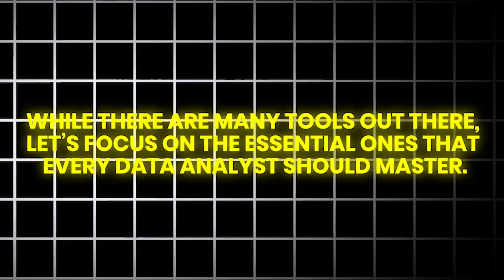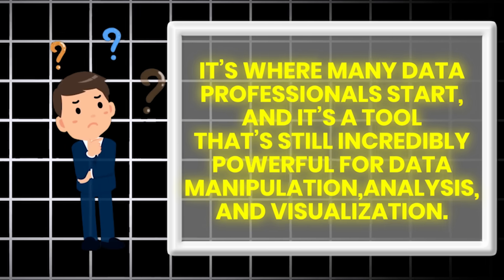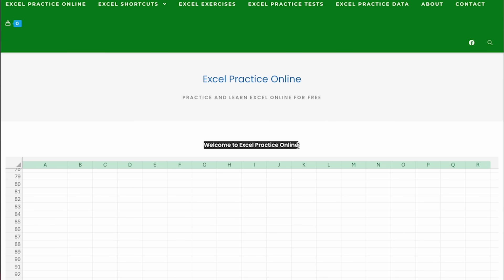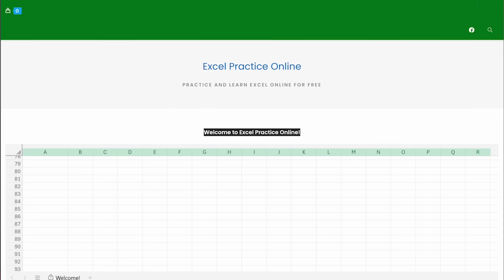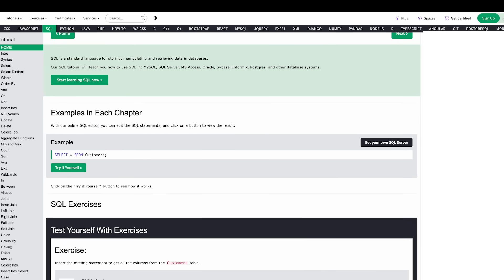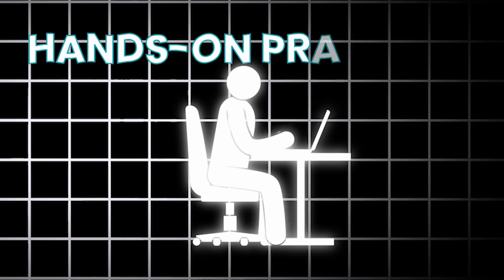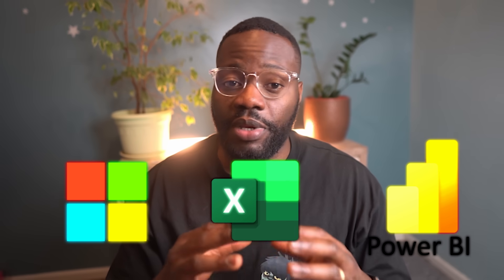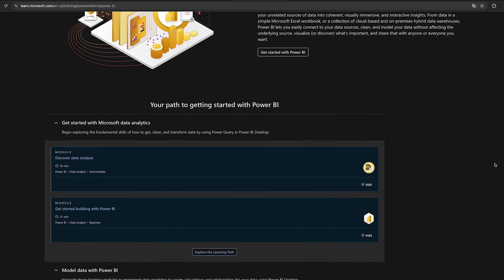FASTEST Way to Become a Data Analyst | Data Analyst Roadmap 2025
In this video, I share the fastest and most effective way to learn data analysis and land a job-whether you're starting from scratch or looking to advance your career.

With over 10 years of experience in the field, transitioning from a data analyst to a data engineer, I've worked with some of the world's largest global banks. I've learned a lot along the way, and now I'm here to help you avoid common pitfalls and fast-track your journey to becoming a data analyst.

In this video, you'll learn:

Essential Tools: The must-know tools for data analysts, including Excel, SQL, BI tools like Power BI and Tableau, and Python.
Free Learning Resources: Where to learn these tools for free, with recommended resources like Excel Practice Online, W3Schools' SQL Tutorial, Microsoft Learn, and Automate the Boring Stuff with Python.
Practical Application: How to apply your new skills by building projects, creating a portfolio, and preparing for job interviews with platforms like HackerRank and LeetCode.
Certifications: How certifications like the Microsoft Certified Power BI Associate can enhance your resume and make you more attractive to employers.
Career Advice: Tips on staying motivated, overcoming rejections, and continuing to improve your skills until you land that dream job.
Don't miss out on the career tips and advice that can help you break into the world of data analytics!